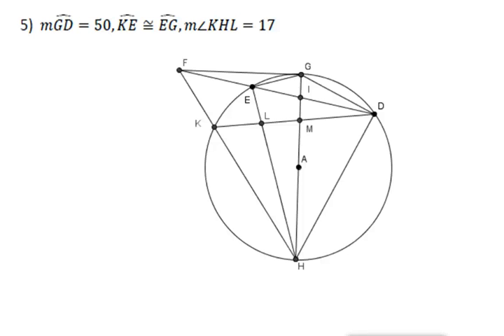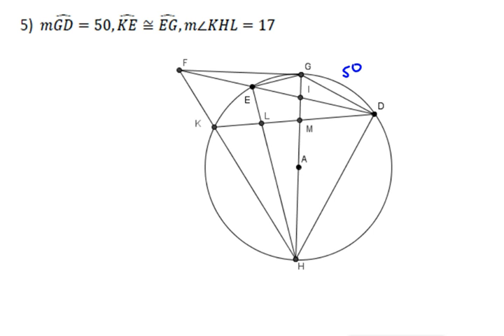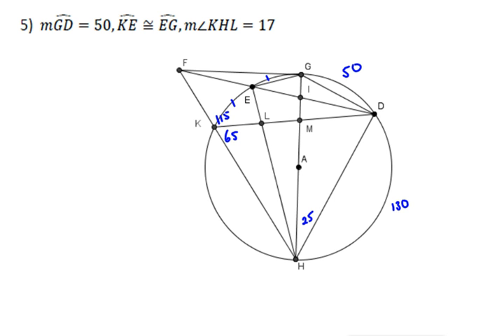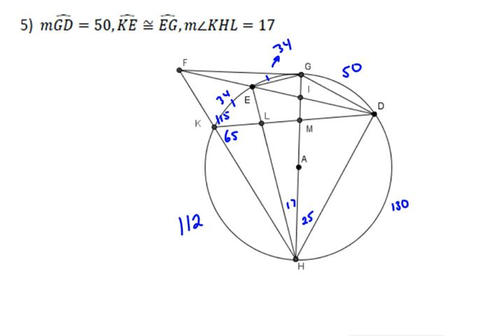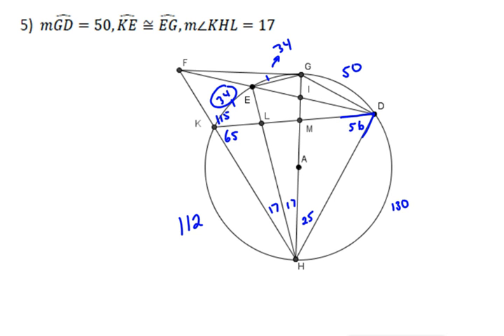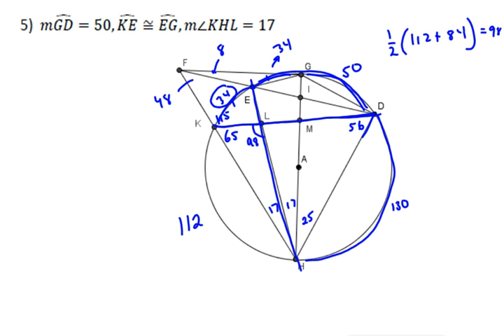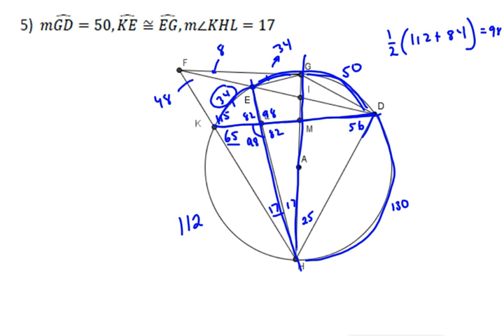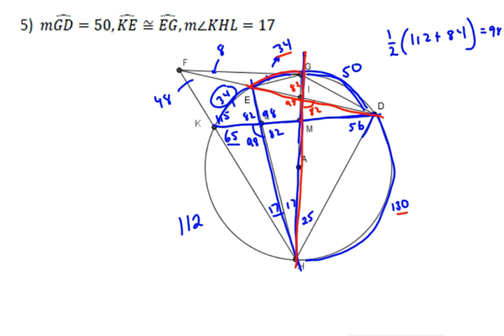Circle Geometry Example #5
In this example we use theorems about secants, chords and tangents of a circle to find different angle measures.